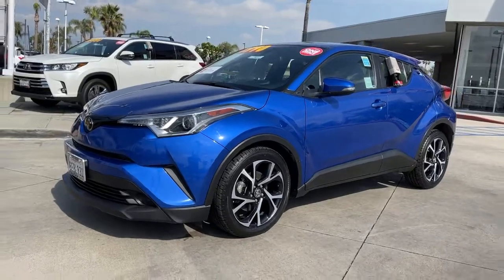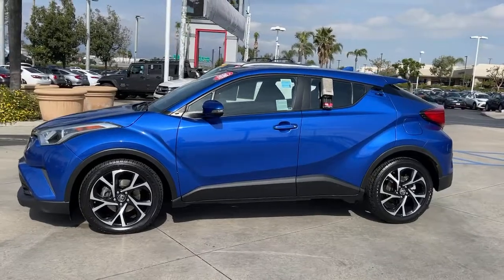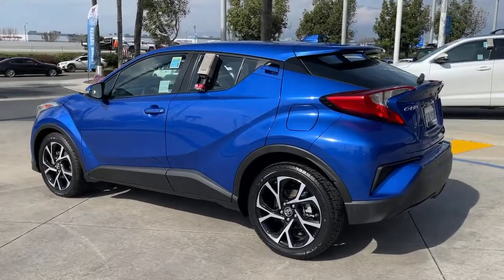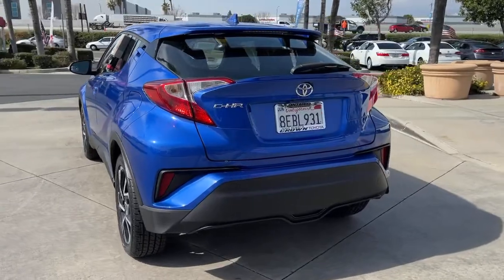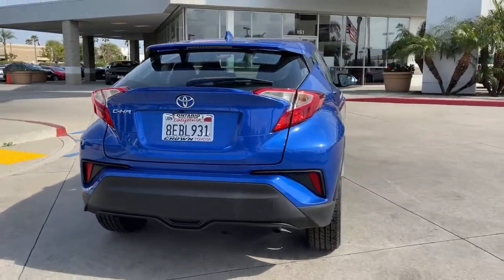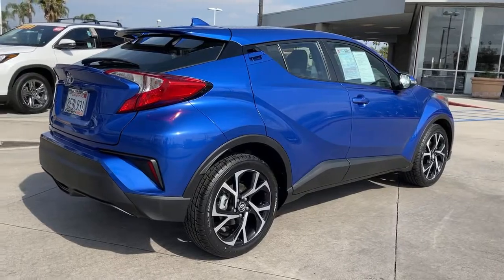2018 Toyota C-HR used, Ontario, Corona, Riverside, Chino, Upland, Fontana, CA 2090117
2018 Toyota C-HR

Crown Toyota
1201 Kettering Drive

2018 Toyota C-HR XLE Certified. Clean CARFAX.brCrown Toyota typically sells between 600 and 700 new vehicles every month making it a top five Toyota dealer in the nation! We get more clean, one owner trade-in vehicles than any dealer in the Inland Empire! Most car dealers have to buy their inventory from rental car companies or auctions. The vehicles that end up at auctions are usually those that other dealers have rejected for some reason. We rarely need to go out and buy inventory for our used car department. Please stop by soon and check out our huge selection of clean, one owner cars, trucks, vans and SUV's. Many of which are Toyota Certified with low interest financing and a great warranty built in! Shop the smart way at John Elway's Crown Toyota! At John Elway's Crown Toyota we focus on what's really important - your experience. One Price, Simple, No Games.brbrAt John Elway's Crown Toyota we focus on what's really important - your experience. Our One Price, Simple, No Games philosophy takes the hassle and frustration out of buying a vehicle. We monitor the market for what each vehicle is actually selling for after all the hours of back and forth negotiation. Then we post one price - our BEST price - on every vehicle upfront, saving you time and frustration. John Elway wants to be ''YOUR''Toyota dealer.